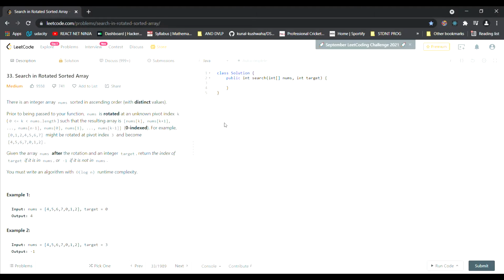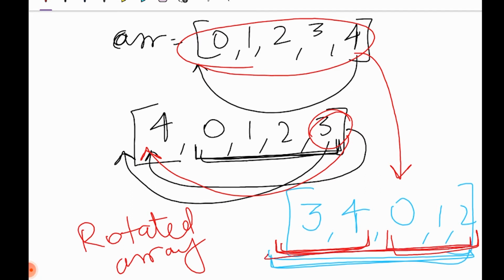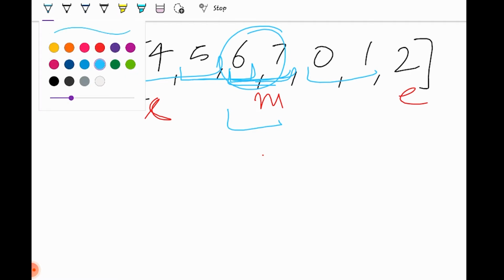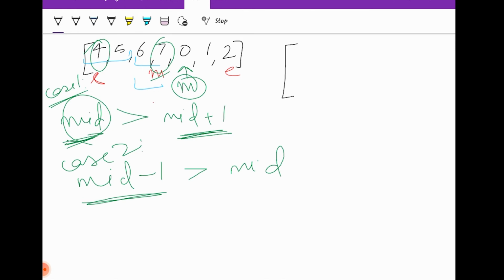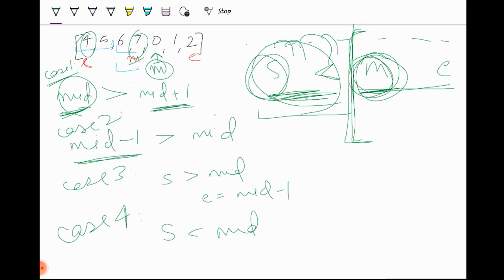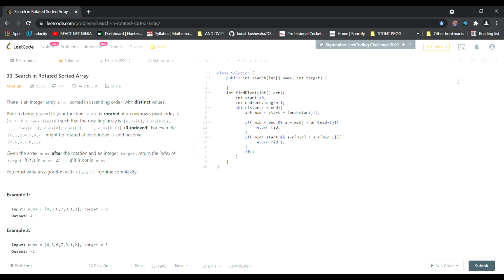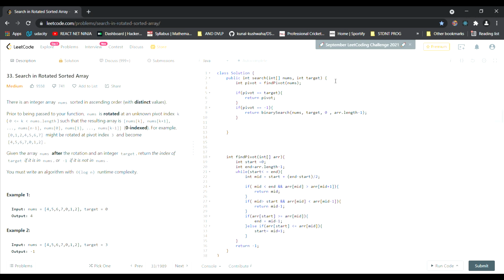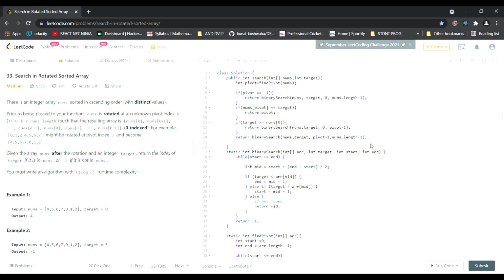33 LeetCode Search Rotated Sorted Array | Kunal Kushwaha DSA Bootcamp Assignment Solution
Hey friends,
In this video I am solving the assignment questions of Kunal Kushwaha’s 0 to FAANMG DSA bootcamp.  The quality of content is pretty amazing. This is not a promotional video, I am just giving credit where its due.

Please press the like button and comment on the video.
Keep coding keep supporting   ;D

Cheers!